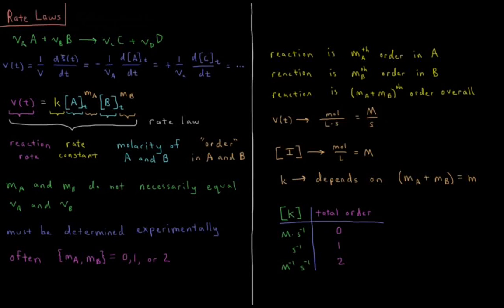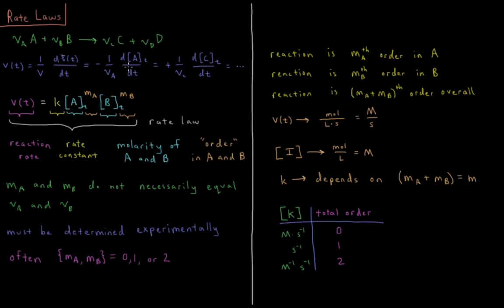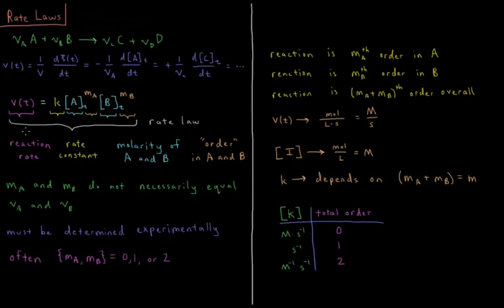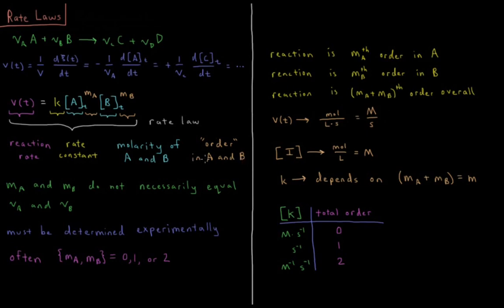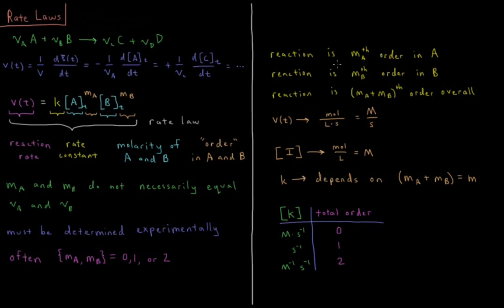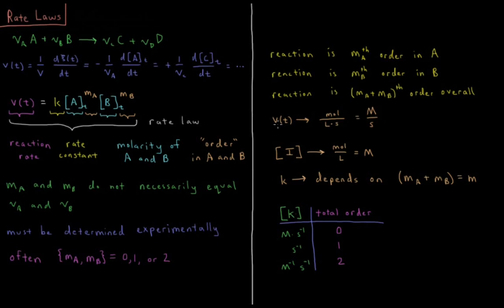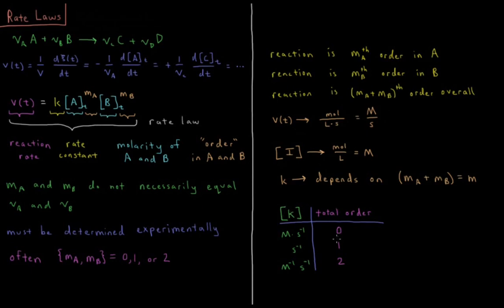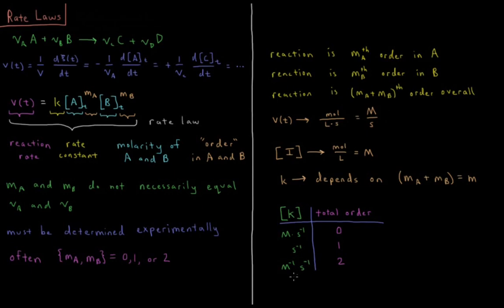Chemical Kinetics 2.2 - Rate Laws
Short lecture on reaction rate laws in chemical kinetics.

the rate of a chemical reaction is determined by the rate law. The rate law states that the rate is equal to the rate constant times the concentration of each reactant to the power of its order in the reaction. The total order is equal to the sum of the order in each reactant.

--- Video Links ---

--- Social Links ---

--- Equipment ---

Drawing Tablet: Wacom Intuos Pen and Touch Small

Drawing Program: Autodesk Sketchbook Express